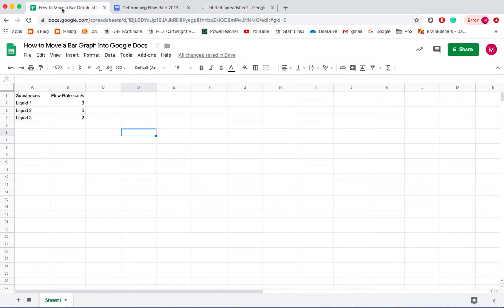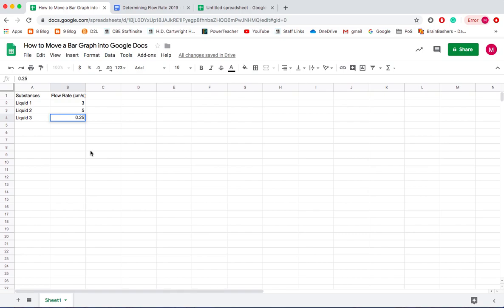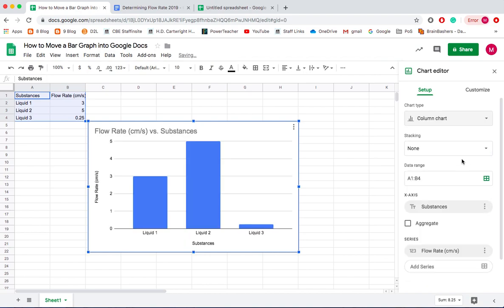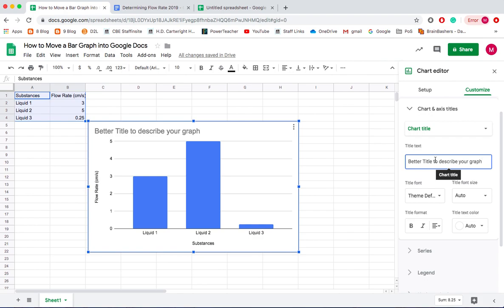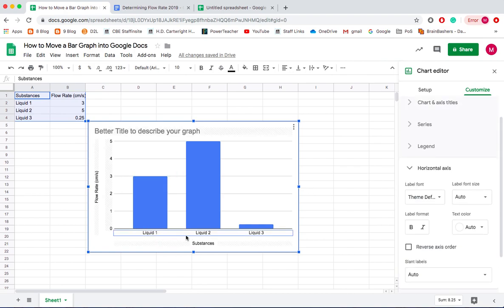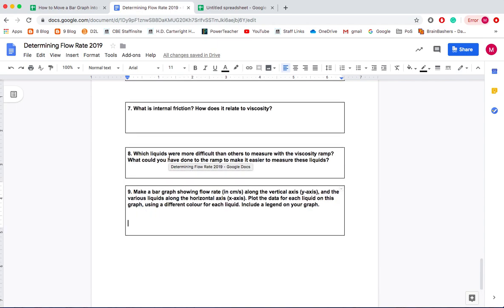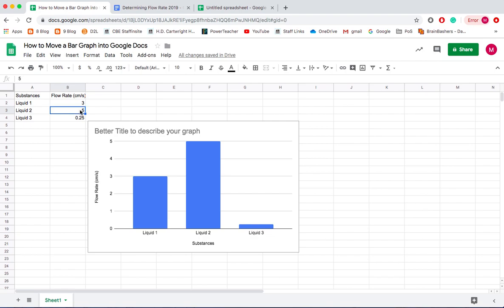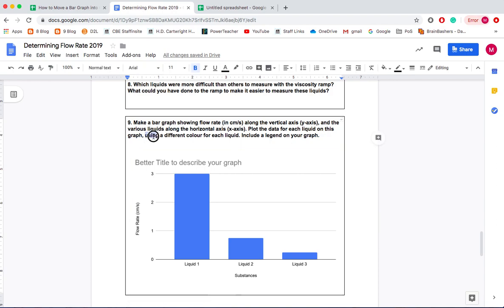Moving a Bar Graph into Google Docs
For my grade 8's :)